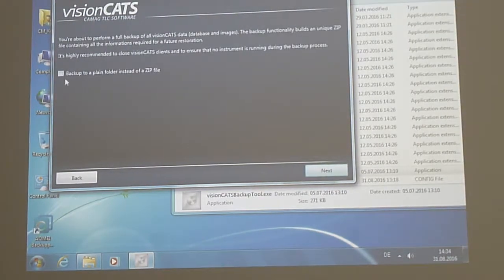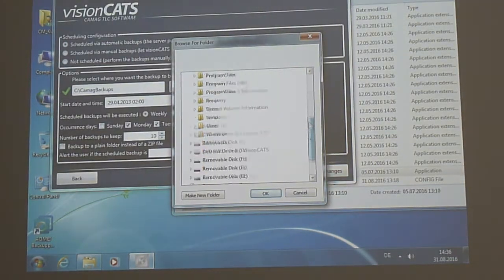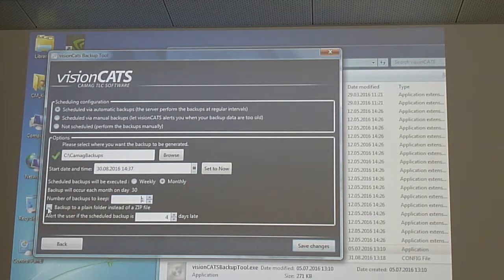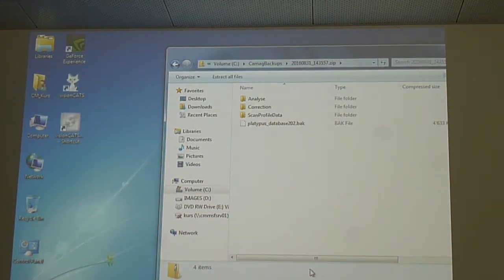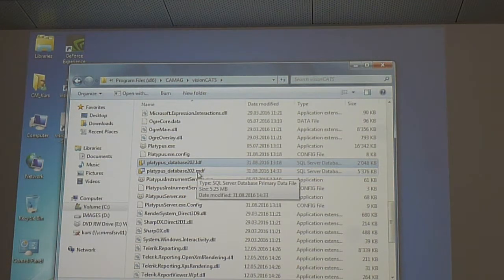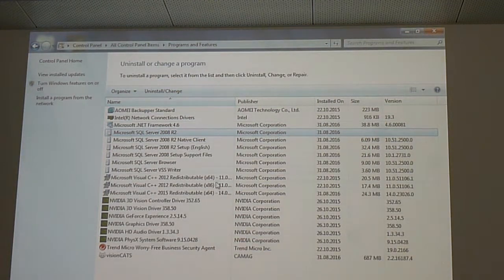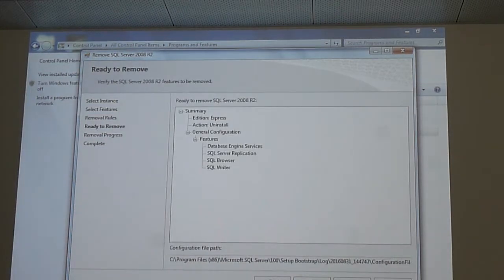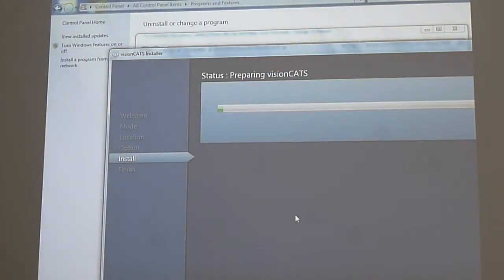CAMAG HPTLC 304 P1150291